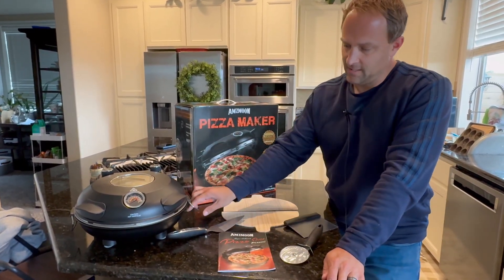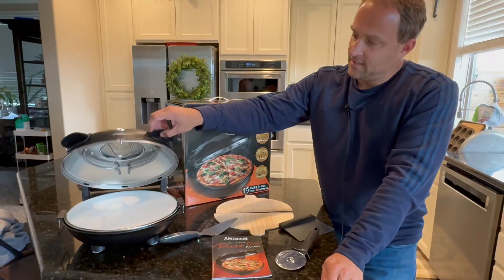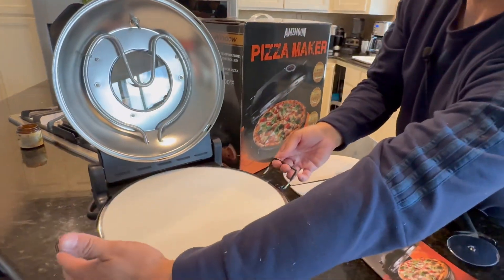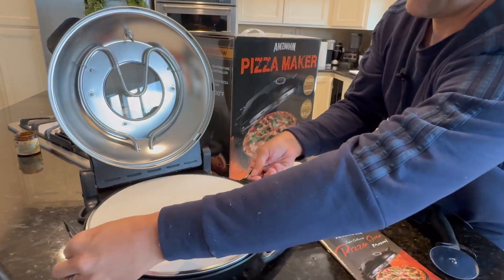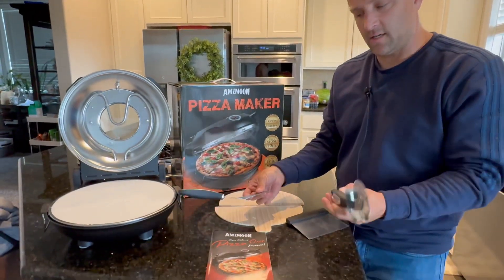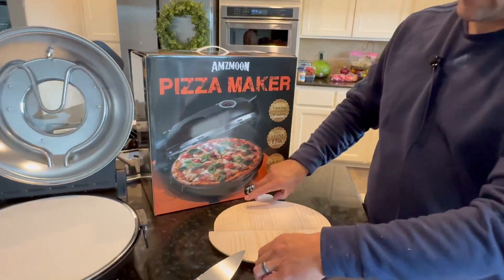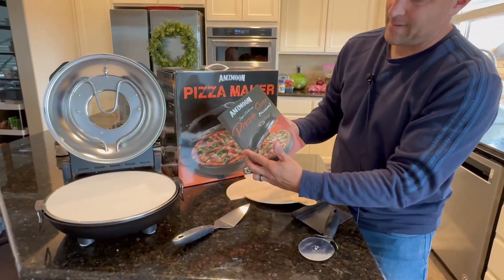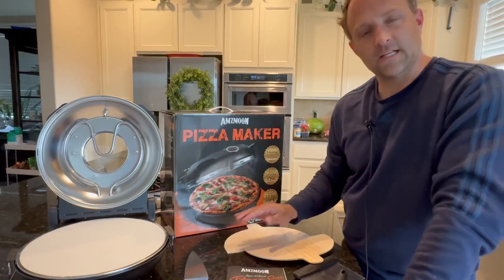We love our new pizza oven! Fun!